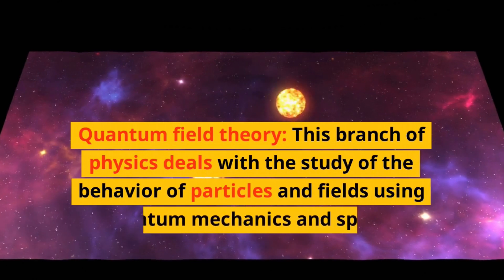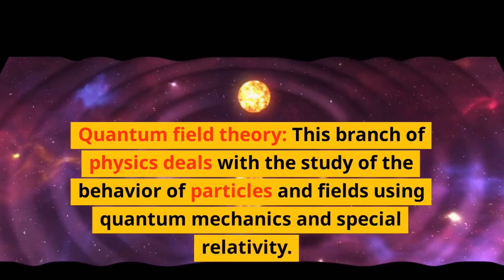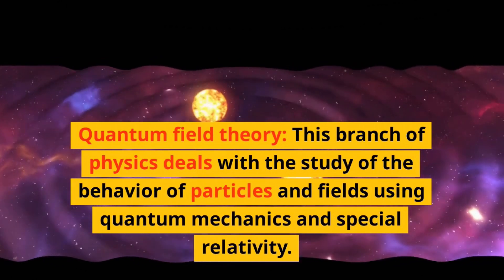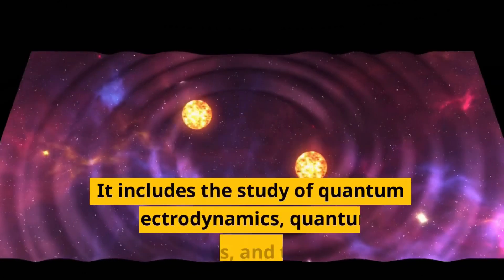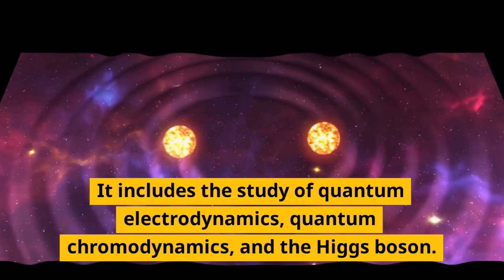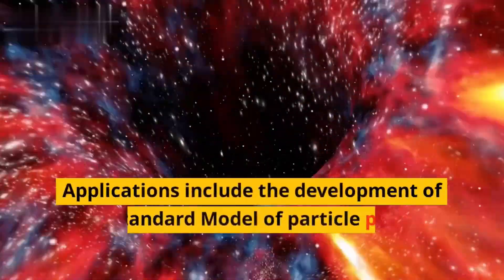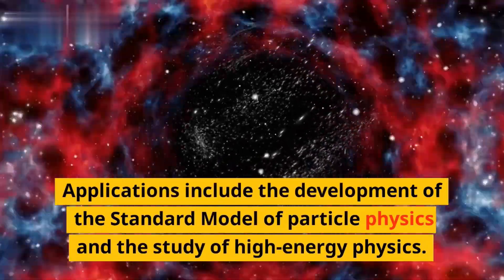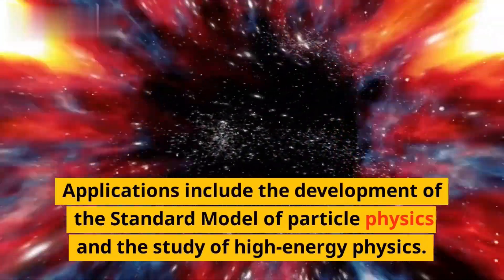Branches of Physics| by Wit Triggers || Physics, History, Concept, Overview, Details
Physics is a fascinating and complex subject that explores the fundamental principles of the universe. In this video, we will explore the different branches of physics and how they contribute to our understanding of the natural world.

We will start with classical mechanics, which is the study of motion and the forces that cause motion. This branch of physics includes topics such as kinematics, dynamics, and thermodynamics. We will explain the laws of motion and how they apply to everyday life.

Next, we will delve into electromagnetism, which deals with the study of electric and magnetic fields and their interaction with charged particles. We will explore concepts such as electric circuits, electromagnetic waves, and the behavior of light.

Then we will move on to quantum mechanics, which is the study of the behavior of matter and energy at the atomic and subatomic level. This branch of physics explores concepts such as wave-particle duality, uncertainty principle, and quantum entanglement.

After that, we will discuss relativity, which deals with the relationship between space and time. We will explore the theory of special relativity and how it affects our understanding of the universe.

Lastly, we will touch on astrophysics, which is the study of the properties and behavior of celestial objects. We will explore topics such as the Big Bang theory, black holes, and the behavior of stars.

Throughout the video, we will provide real-life examples and applications of these different branches of physics. We hope that this comprehensive overview will inspire you to continue exploring the exciting world of physics and its various branches.